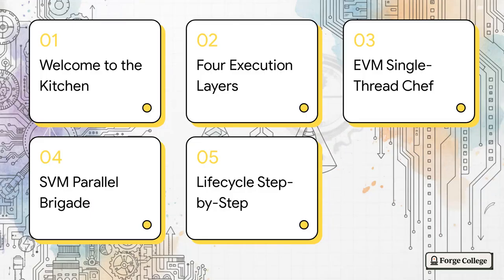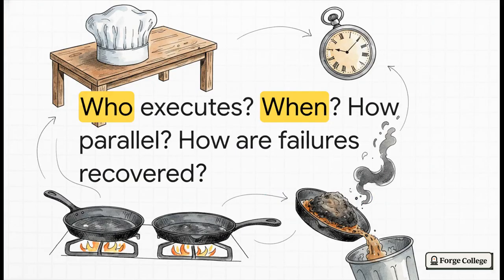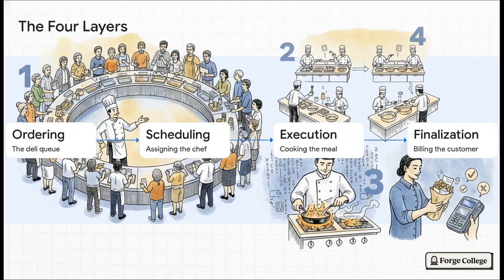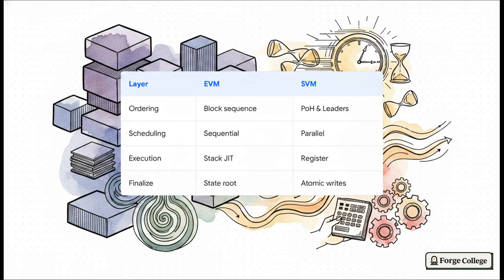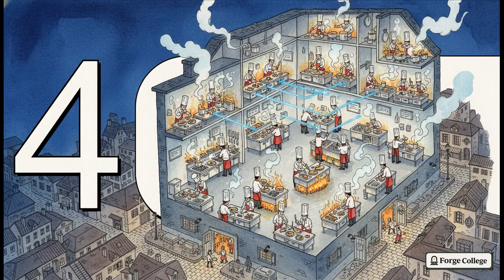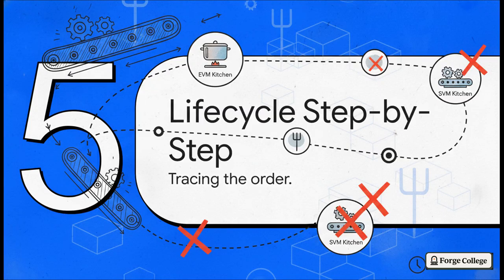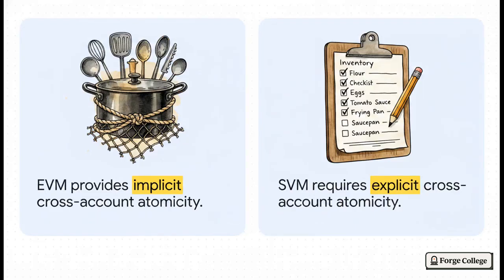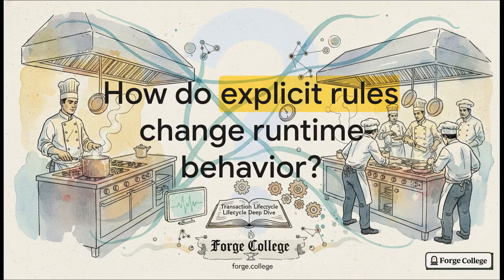Execution Model Overview: EVM and SVM — Forge College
How does a broadcast transaction become a single, deterministic change of state on Ethereum versus Solana? Understanding execution models is essential to reason about parallelism, failure recovery, and performance trade-offs across chains.

In this lesson you'll get a precise, layered mental model that separates ordering, scheduling, execution, and finalization so you can map concrete primitives to architecture. We'll compare the EVM's single-threaded, gas-metered interpretation (externally owned accounts, contract bytecode, gas accounting, reentrancy concerns) with Solana's SVM approach (Sealevel parallel execution, account-focused transactions, and Proof of History ordering). You will learn the canonical transaction lifecycle stages, how each stage is implemented differently in EVM and SVM, and which runtime constraints enforce determinism and shape developer-facing behaviors like resource accounting and isolation.

Who this is for: intermediate blockchain developers and engineers familiar with basic EVM concepts and curious about Solana's execution model. Prior exposure to accounts, bytecode, and gas/fees will help.

Key topics covered:
- Layered mental model: ordering, scheduling, execution, finalization
- Canonical transaction lifecycle and mapping to EVM vs SVM terminology
- EVM primitives: EOAs, bytecode execution, gas metering, single-threaded determinism
- SVM primitives: Sealevel parallelism, account-based scheduling, Proof of History ordering
- Runtime constraints, determinism, reentrancy mitigation, and resource accounting